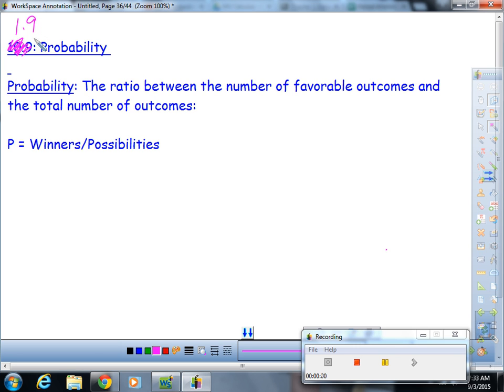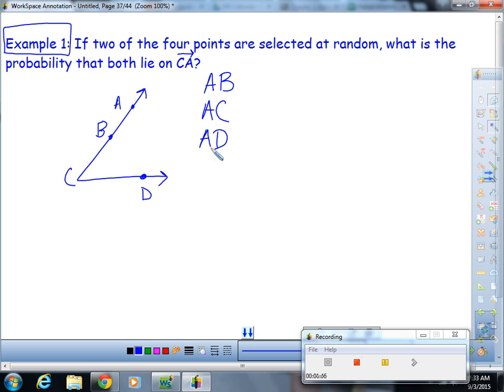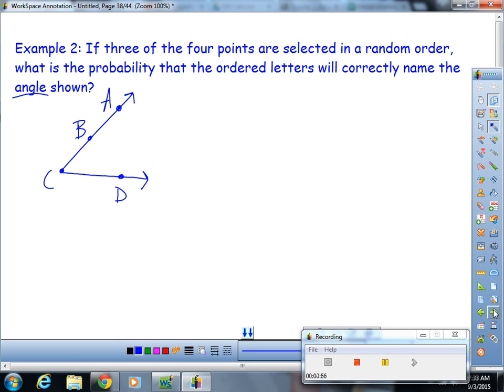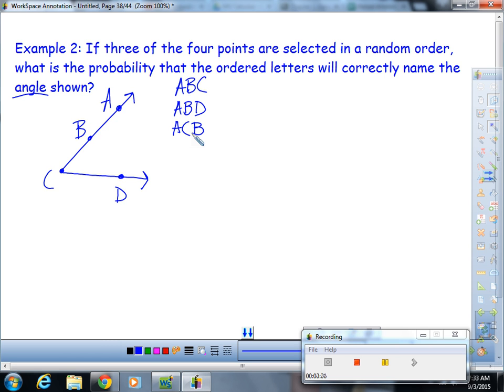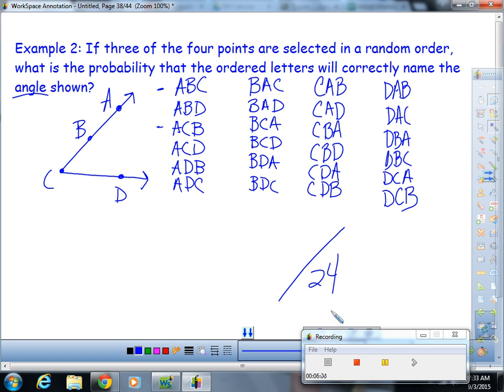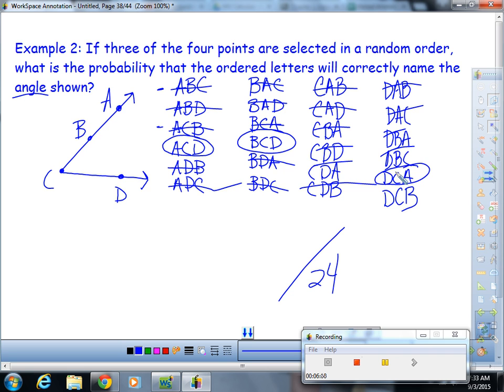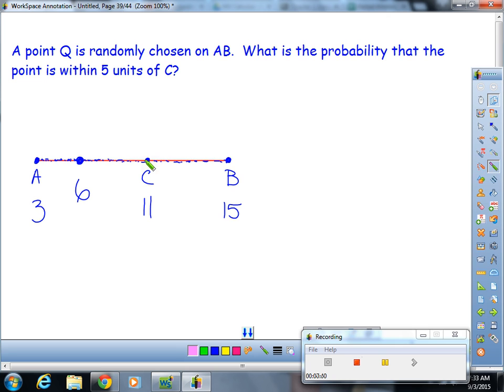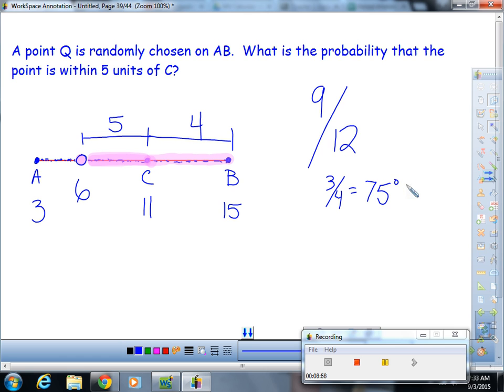dtc geo acc 1 9 lecture remix